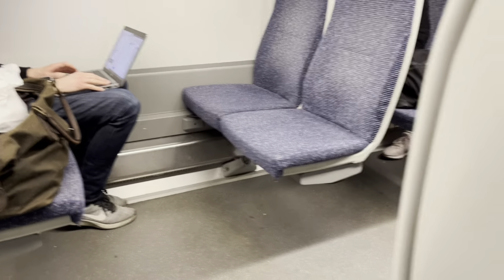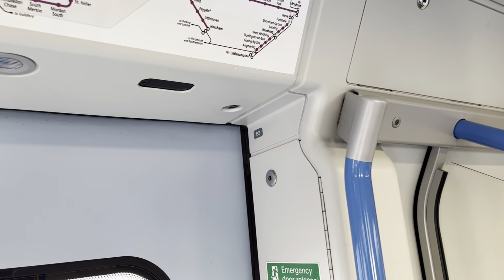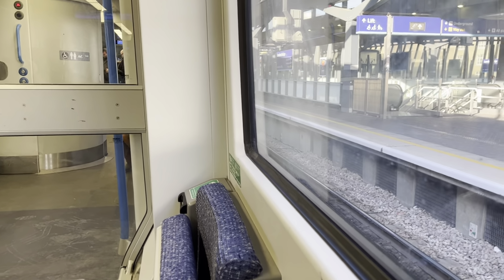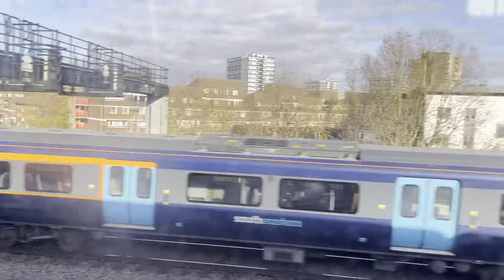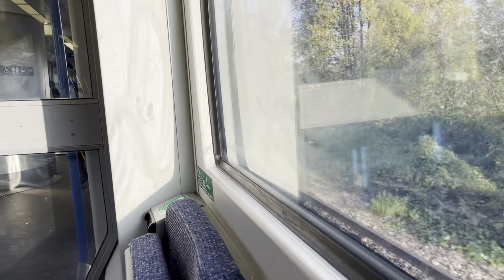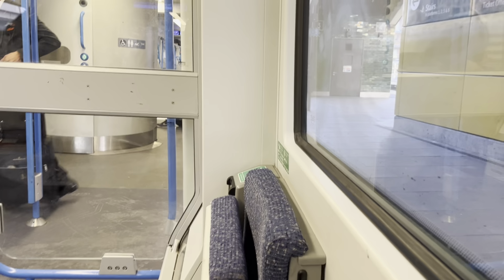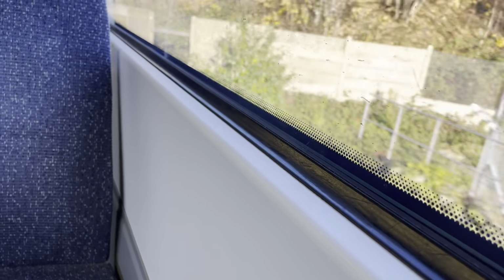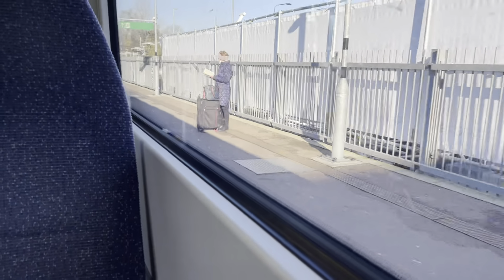ThamesLink Full Journey Farringdon to Gatwick Airport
Welcome to a trip report with ThemesLink it’s the first time I’ve been with this train company so let me know how it is enjoy everyone